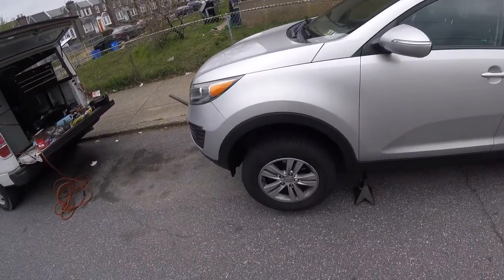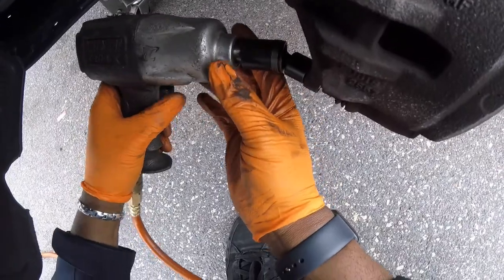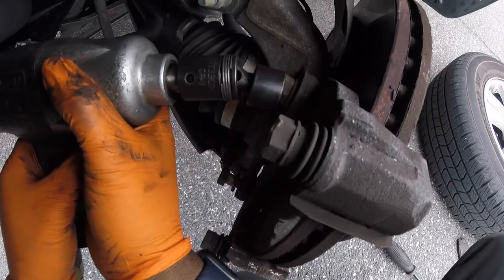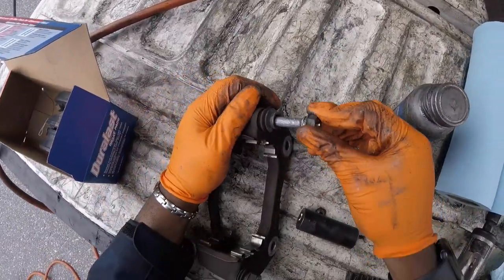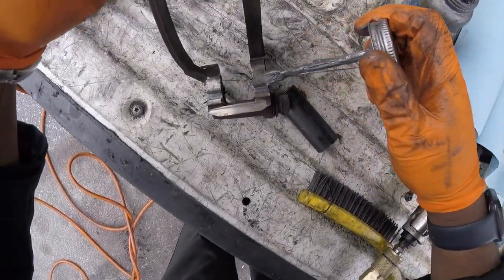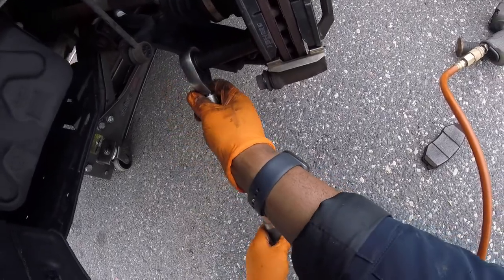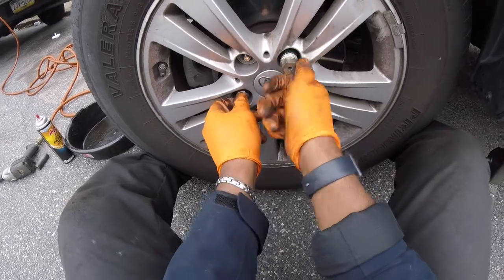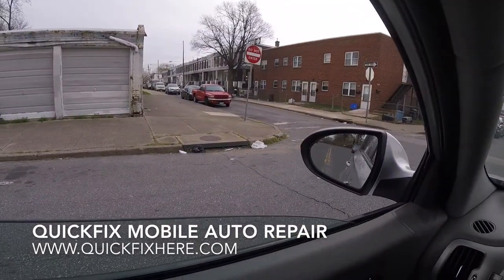😅How to replace front brake pads on a 2011 Kia Sportage: Philadelphia 🙂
In this video I will show you how to replace front brake pads on a 2011 Kia Sportage
Part

At QuickFix Auto we are game changers. We thought auto repair should be as stress free as possible. In order to do that we figured coming to our customers would be the first step. You no longer have to spend your entire day waiting at the auto repair shop. Our technicians come to you, and we will diagnosis and repair your vehicle at your location. So just set back relax, and let us do the hard work !
Facebook- QuickFix Mobile Auto Repair